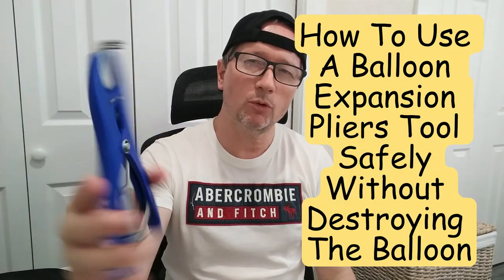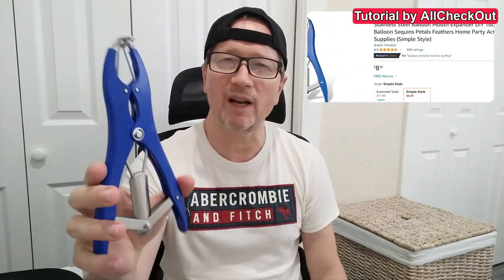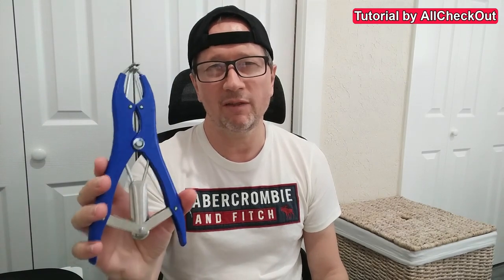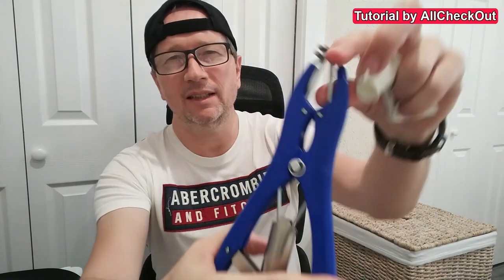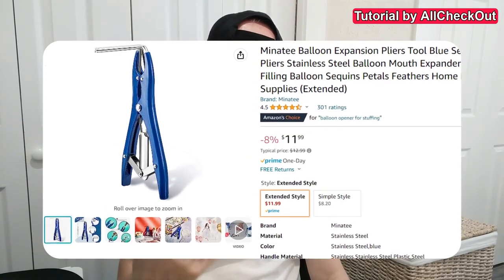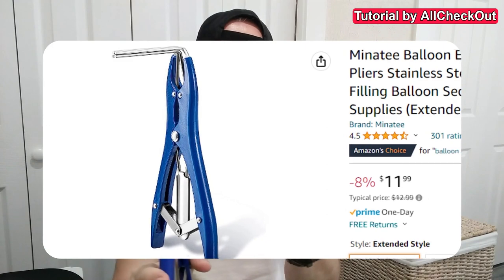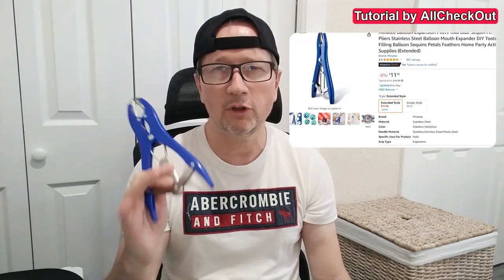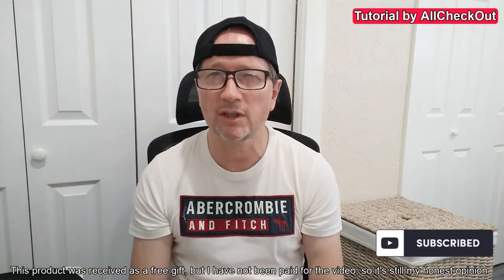How To Use A Balloon Expansion Pliers Tool Safely Without Destroying The Balloon?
In this video, we'll walk you through the safe and proper use of a Balloon Expansion Pliers Tool. No more worries about accidentally popping balloons! Join us as we share valuable tips and techniques to ensure a successful and enjoyable experience with your balloon decorations. Whether you're a party planner or a balloon enthusiast, this guide is a must-watch. Let's get started!